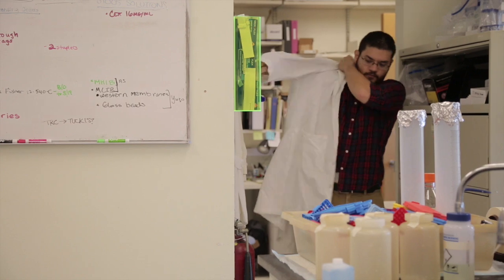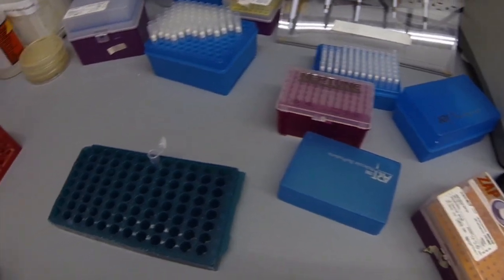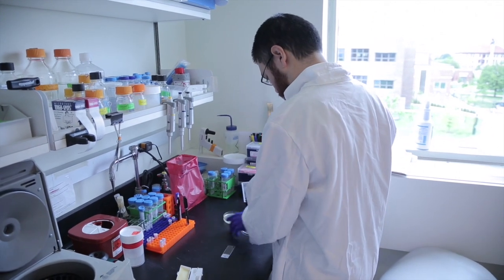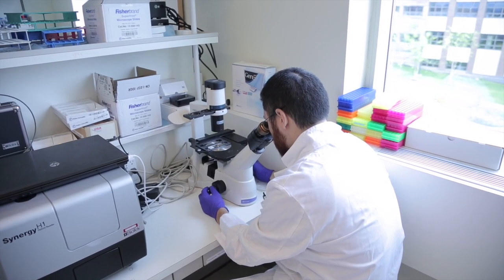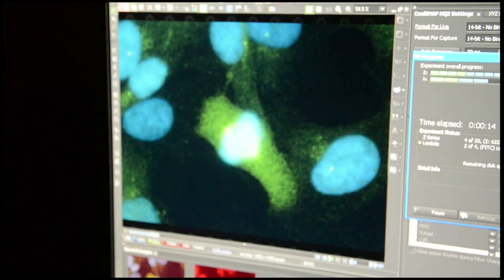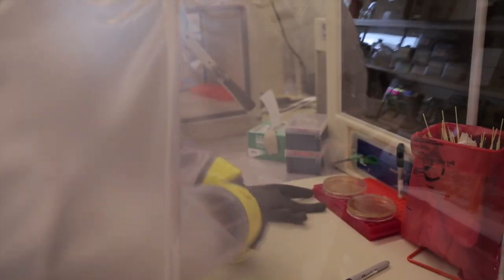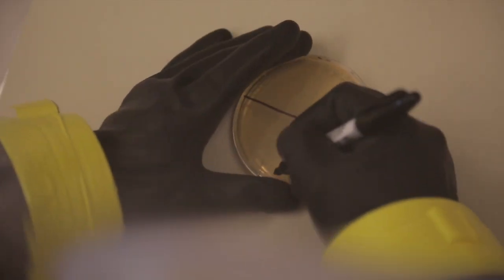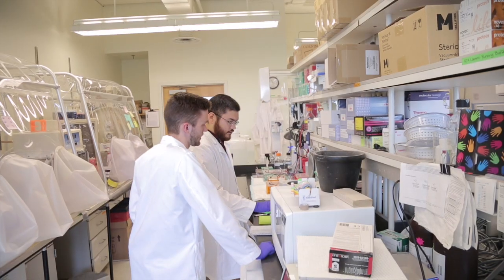"You Get to Be a Part of Something New"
Meet Yuzo Kevorkian, research technician in the Aimee Shen Lab at the University of Vermont. Yuzo's research involves Infectious diseases, with the goal of finding out how C. diff. spreads and transmits in order to stop it.